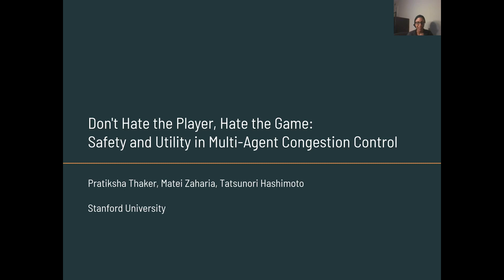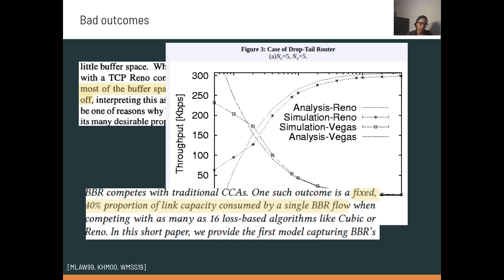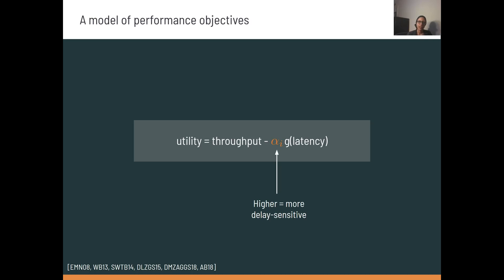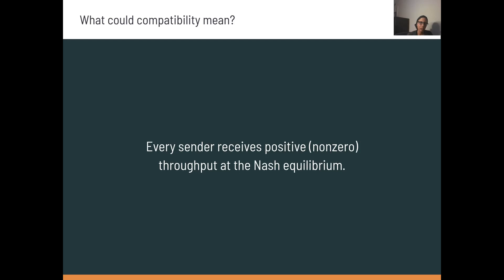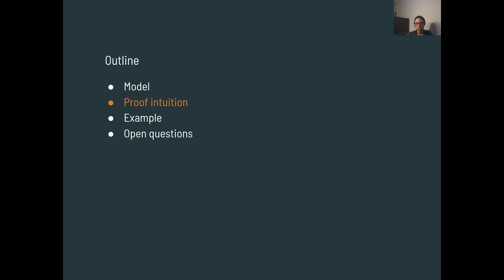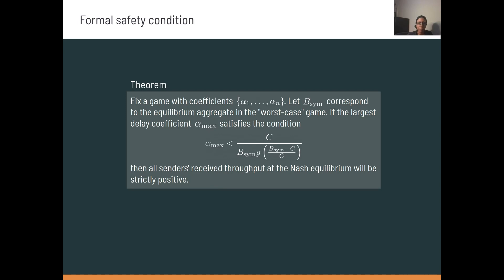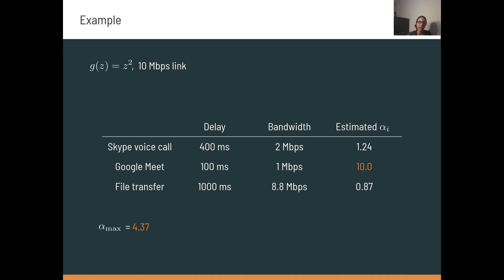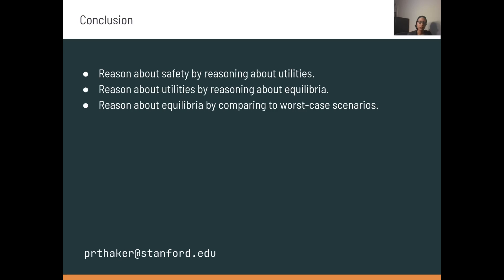Don't Hate the Player, Hate the Game: Safety and Utility in Multi-Agent Congestion Control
We posit that unfairness between congestion control algorithms in a network often results from actors optimizing, or attempting to optimize, incompatible utility functions. In order to mitigate this, we propose that algorithm designers should explicitly declare a utility function they hope to optimize, which enables theoretical analysis of the safety of the utility function with respect to other utilities in the network. When we can place utilities in a common game-theoretic framework, we can analytically determine the potential for an application with one of those utilities to be unsafe before it is deployed in a network, rather than determining safety properties ad-hoc from measurements after deployment. We give examples of the types of restrictions and guarantees that can arise from such a model in the context of rate-based congestion control protocols.

Pratiksha Thaker (Stanford University), Matei Zaharia (Stanford University and Databricks), Tatsunori Hashimoto (Stanford University),